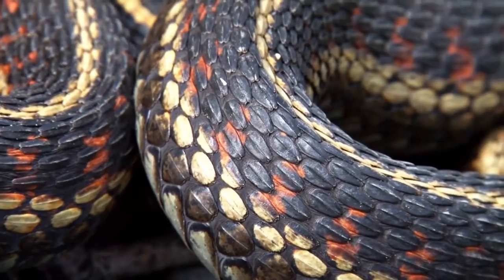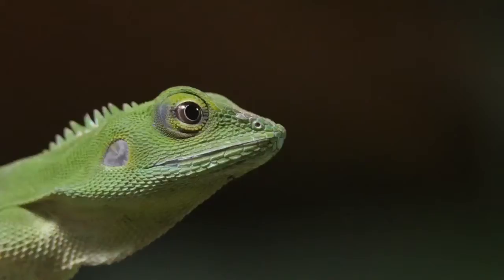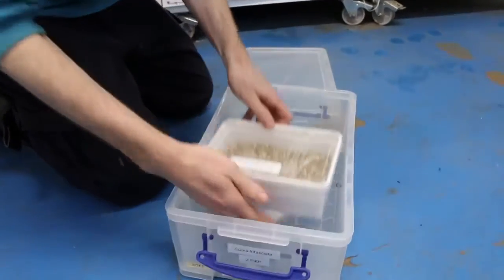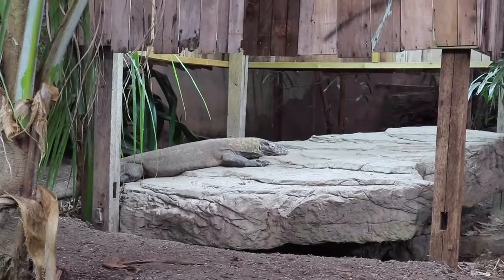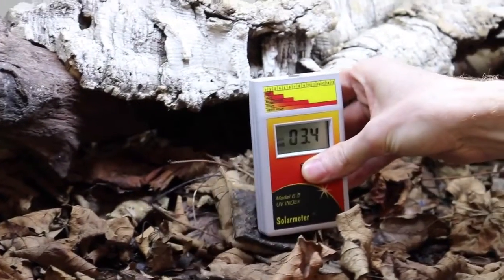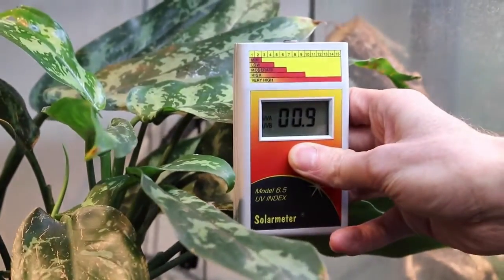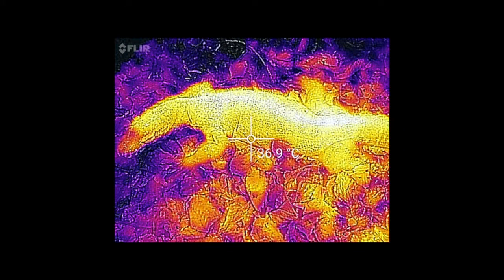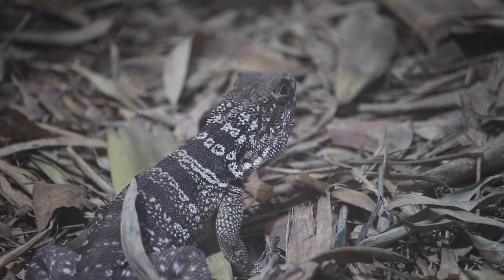Science at Chester Zoo Reptiles - UV Lights and Heat